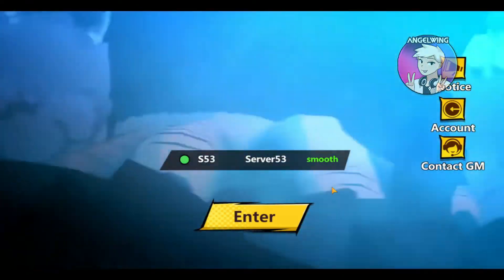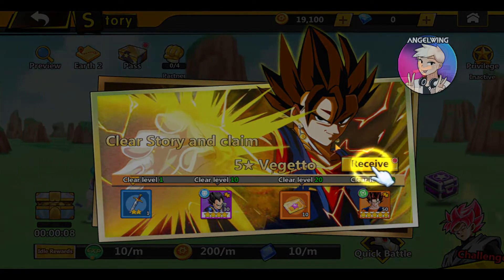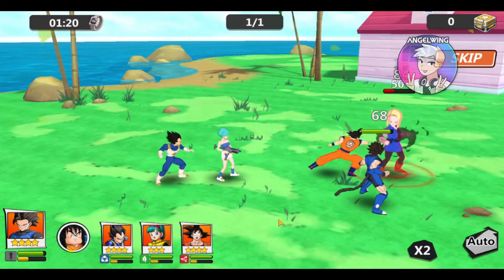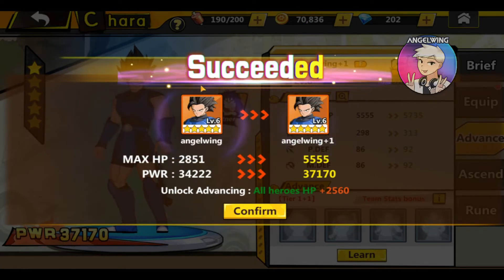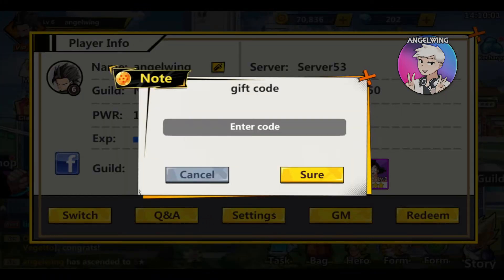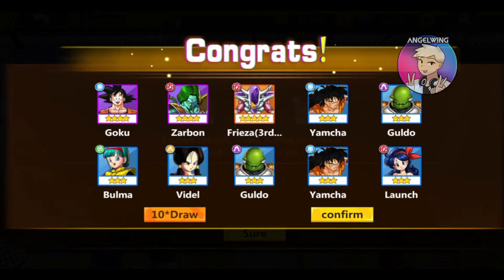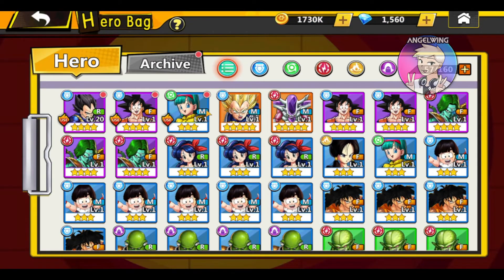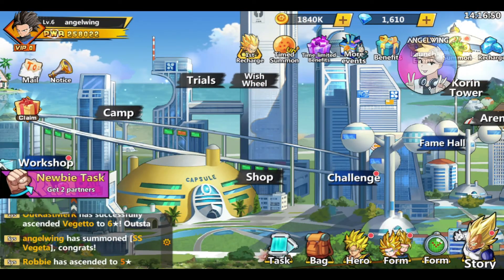🆕🗣 God of Saiyan [Dragonball Mobile ] 4 Codes & Gameplay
Game Name​​​​​ :  God of Saiyan
Fighter Z,
Fighter Z Combat

Instagram : 📱 📱 For Codes Images & Progress!
Facebook : 📱 📱 For Videos, Announcements Competitions and more!